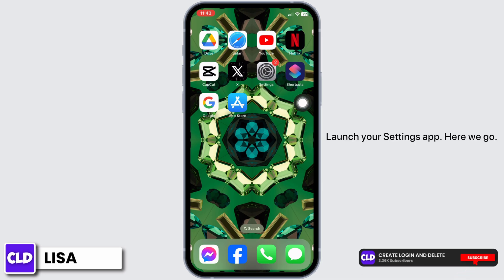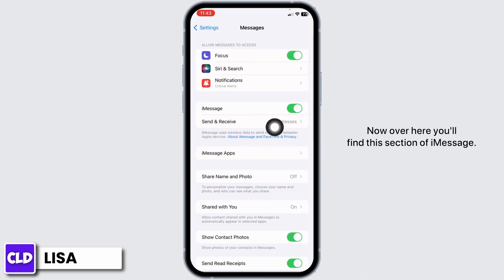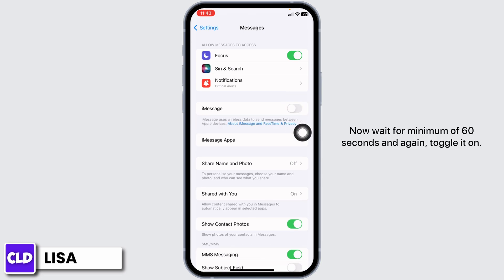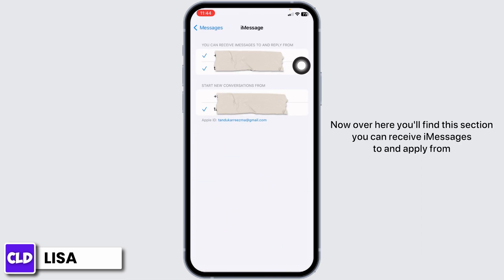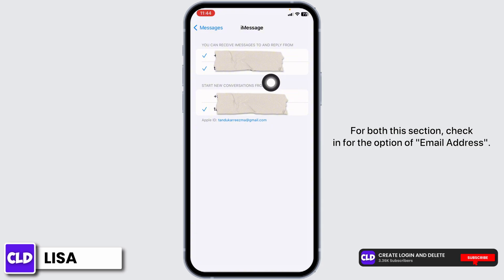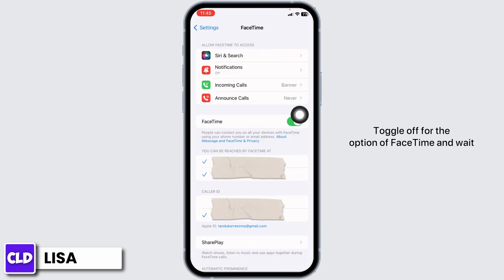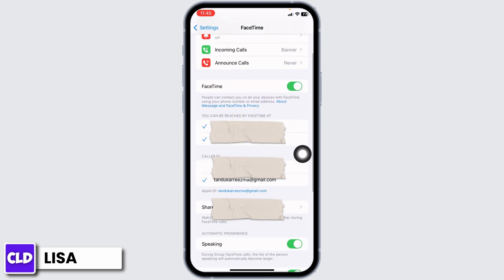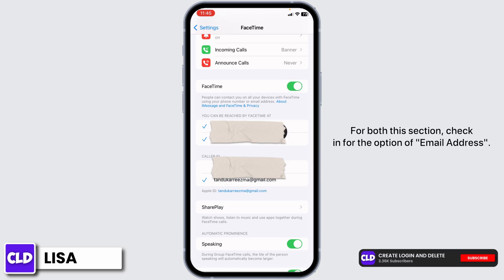FIXED: Your Network Provider May Charge For SMS Messages Used to Activate Facetime and iMessage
In this tutorial, we'll provide you with a step-by-step guide on how to troubleshoot and resolve the issue of unexpected charges for SMS messages related to FaceTime and iMessage activation. We'll cover everything from verifying your network settings to contacting your network provider for assistance.

👋 Welcome to Create Login And Delete! In this video, we'll guide you through the process of fixing the issue where your network provider may charge for SMS messages used to activate FaceTime and iMessage on your iPhone. If you're facing unexpected charges for these services and want to resolve the issue, then this tutorial is here to help you.

Tips for Fixing Unexpected SMS Charges for FaceTime and iMessage Activation

📱 Timestamps:

0:00 - Introduction
0:05 - How to Fix Unexpected SMS Charges for FaceTime and iMessage Activation
0:10 - Fix Unexpected SMS Charges for FaceTime and iMessage Activation